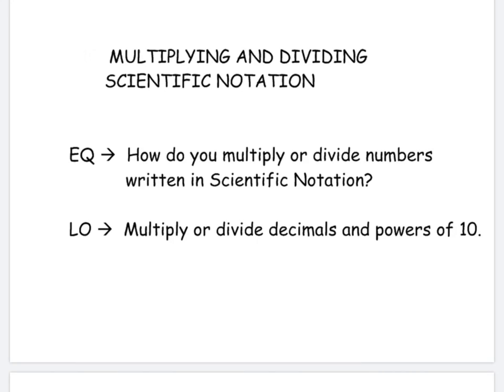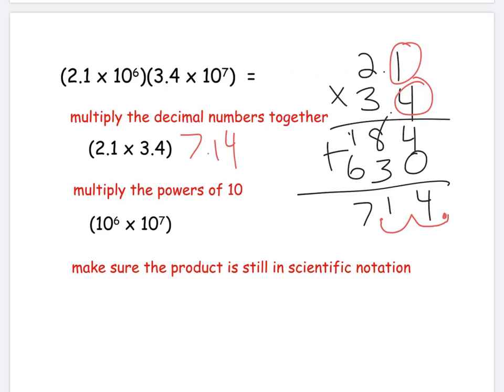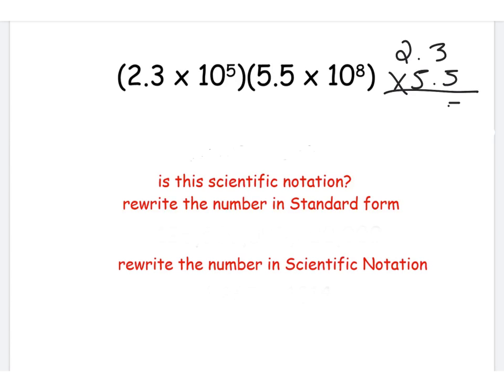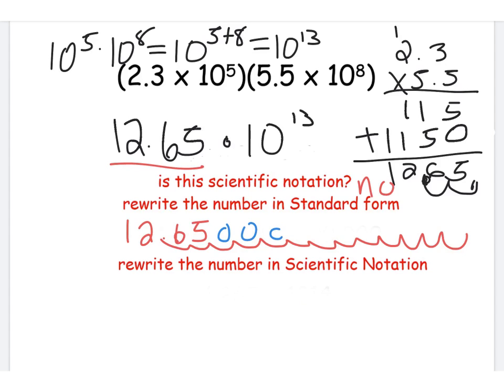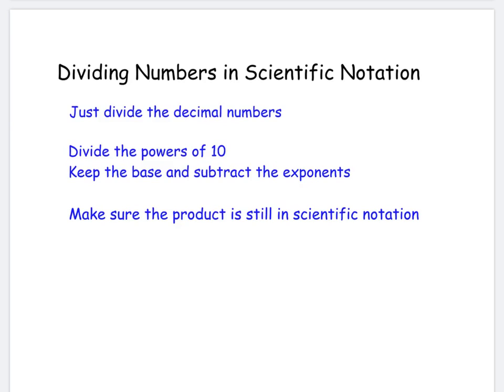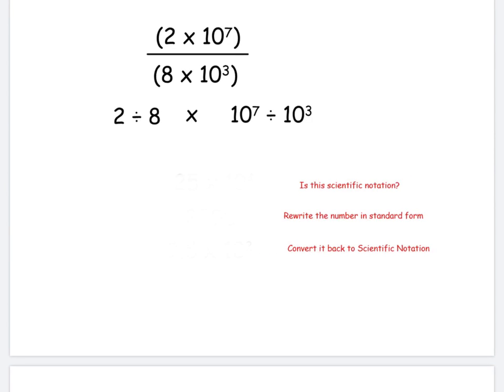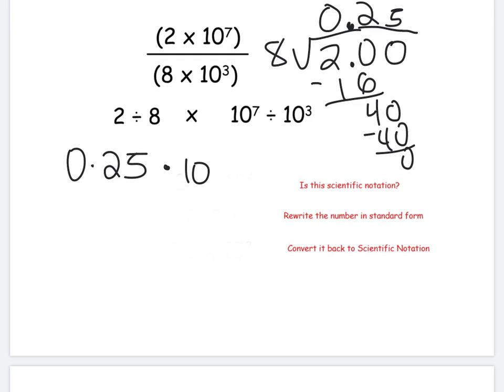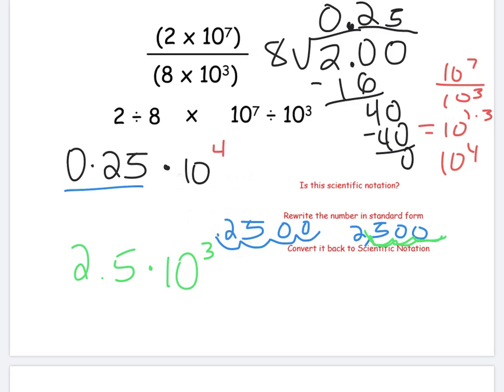Pre-Algebra Multiplying and Dividing Scientific Notation